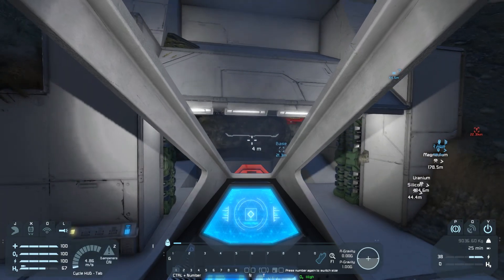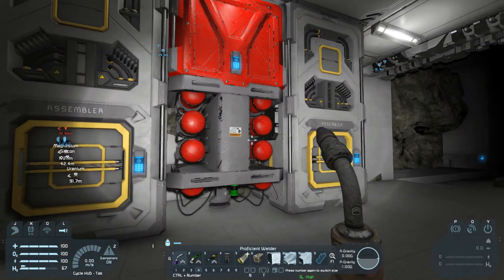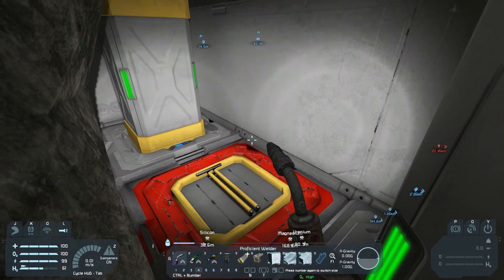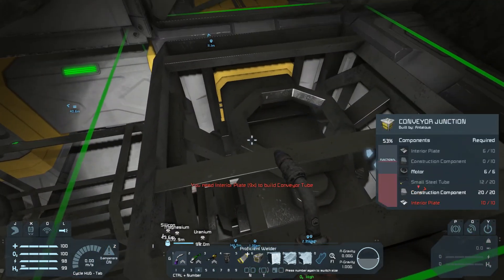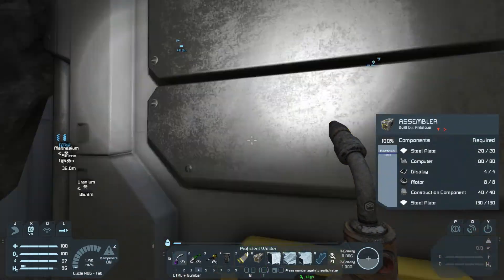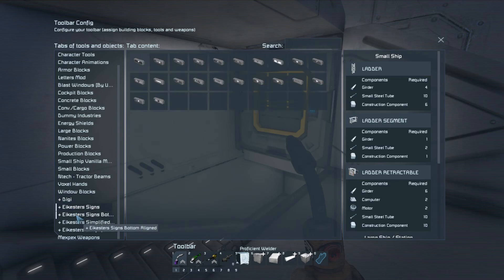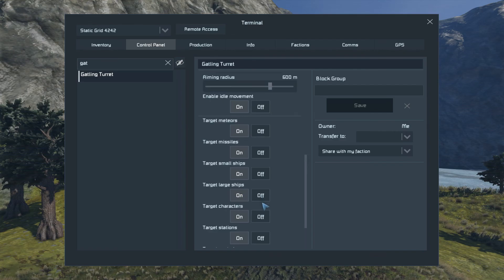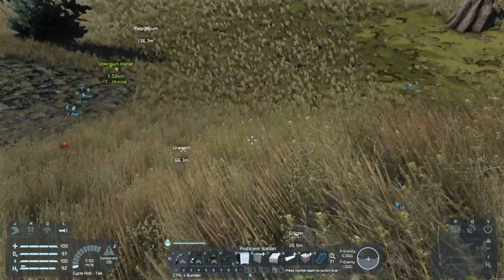Military Drydock - Ep. 16 - Nanobot Repairs! - Let's Play Space Engineers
Welcome to Space Engineers! Space Engineers is a sandbox game where players can build ships and bases to aid in their survival. In this series we are going to be building a shipyard to produce several medium sized frigates and corvettes to take on the growing pirate threat in this and the neighboring star systems.

You can find my save file here as of post recording progress. All the mods should be included with the file. Most of the mods are not in use currently.

Pirates and Cargoships 2.0 - New Pirates,Cargoships,Drones with Raycast Scanning

Ladder - climbable!